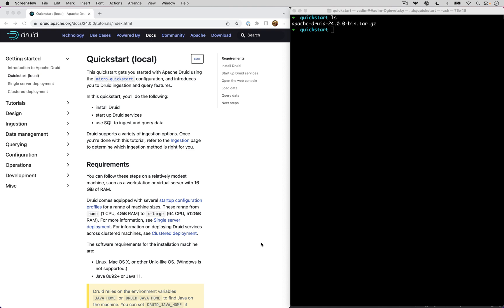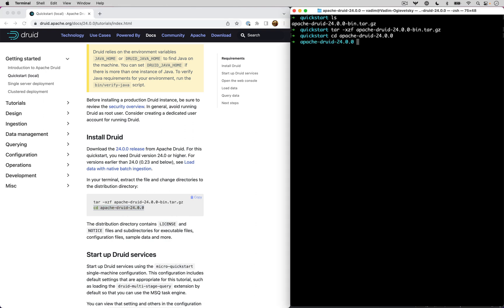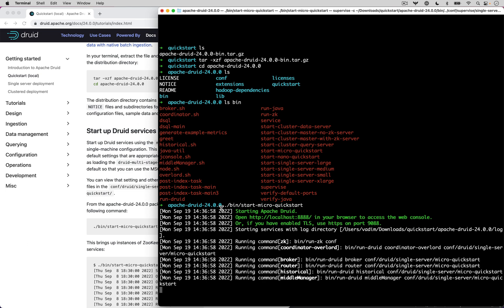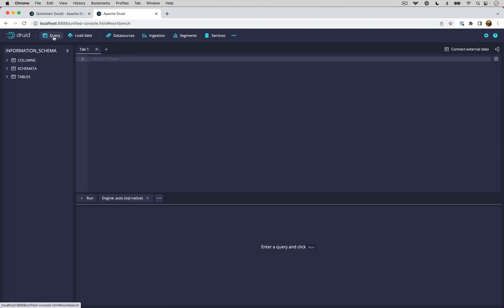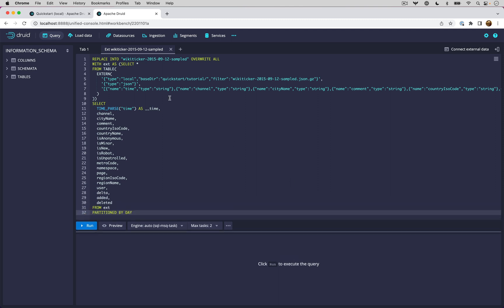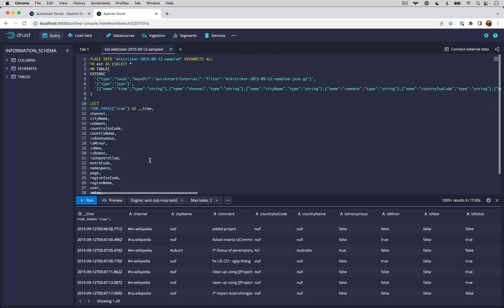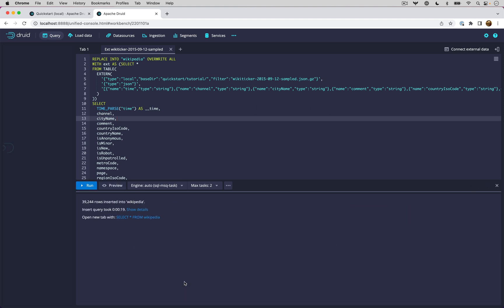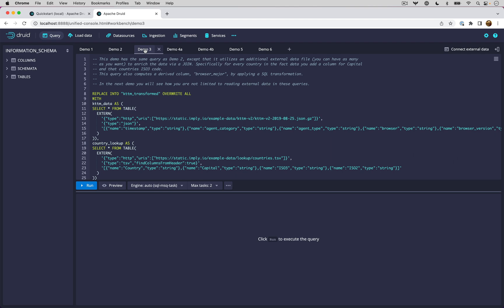Apache Druid 24.0 Quickstart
A quick run though of the quickstart in Apache Druid 24 using SQL-based ingestion.

About Imply
Developers are in the driver’s seat when it comes to analytics, building applications that serve real-time insights on terabytes to petabytes of streaming and batch data at hundreds to thousands of queries per second.

With Imply, developers have a database that is uniquely built for these analytics applications, delivering sub-second queries at scale and under load. The result?  No spinning wheel and no limit to the analytics in their applications.